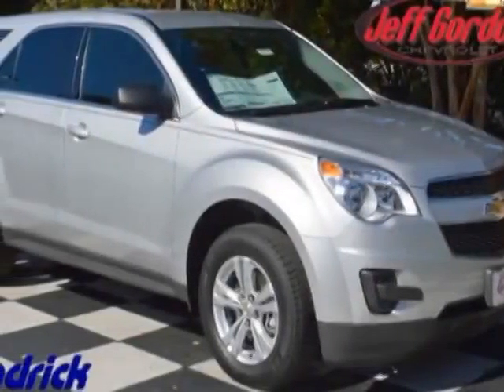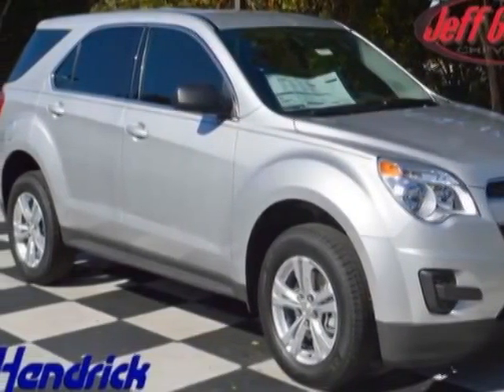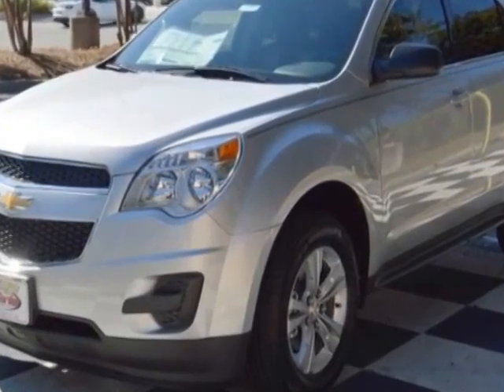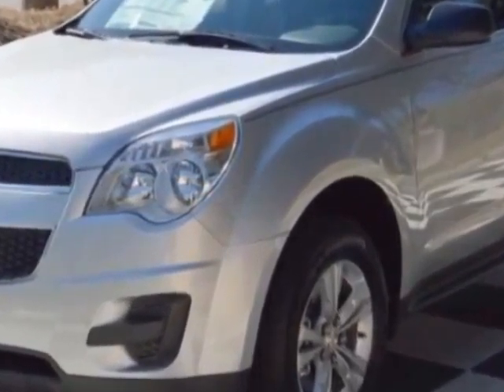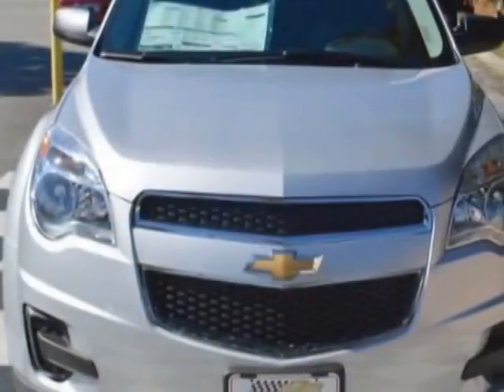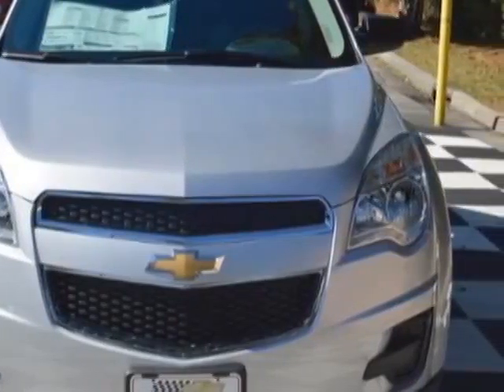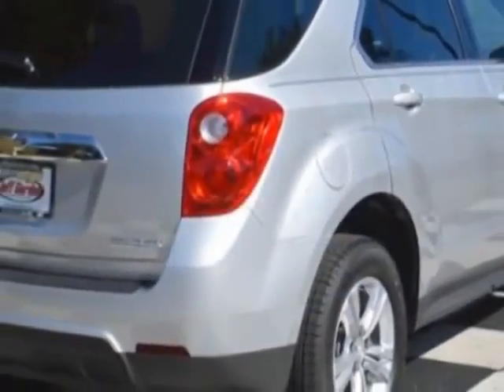2015 Chevrolet Equinox FWD 4dr LS SUV - Wilmington, NC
Jeff Gordon Chevrolet, Wilmington, NC - Chevrolet Equinox FWD 4dr LS